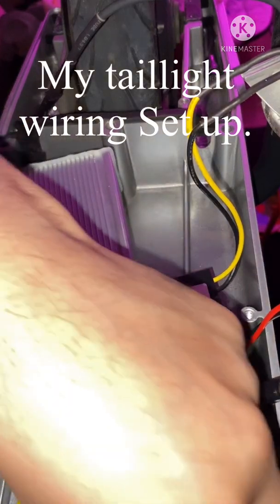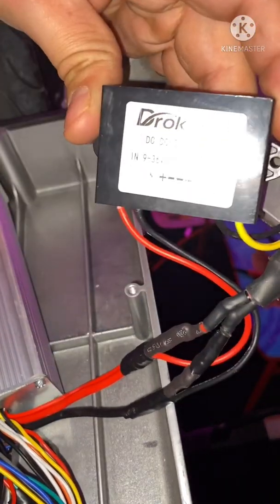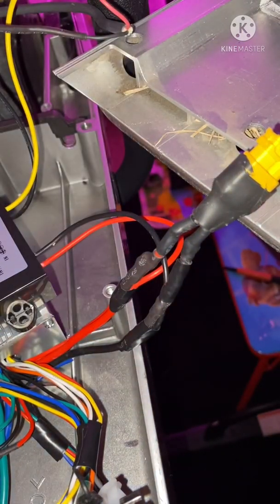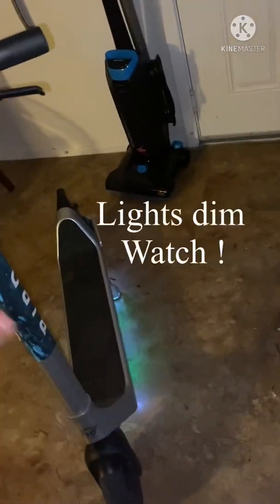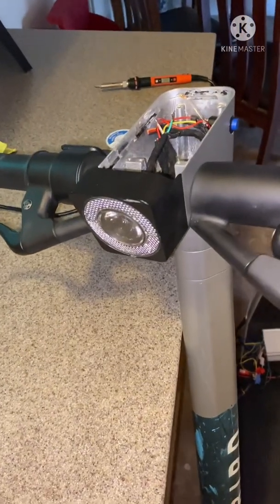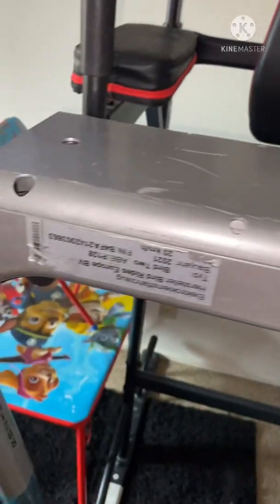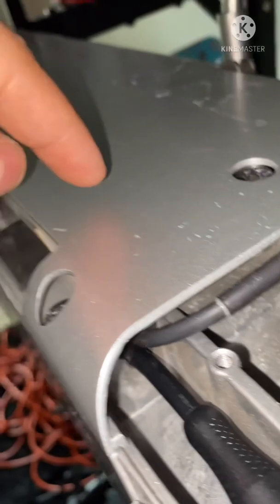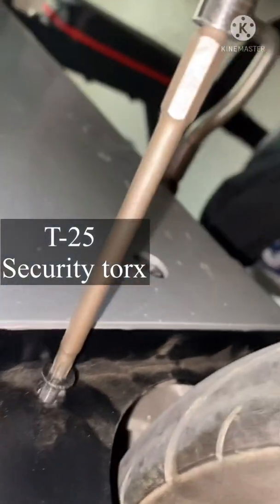Throttle issue fixed￼+Tail light wiring￼￼/(Stepdown converter)￼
WithoutUsing a resistor Going to your headlight￼you will have this issue with your scooter Throttle when your light is Powered ￼on..Your scooter will not move..But once you turn your light off your scooter drives..this is the fix for that If anybody’s having that issue￼,(Headlight￼ interfering with the throttle￼￼ issue) That little resistor plays a big part Believe it or not￼.￼Be sure everything looks correct And nothing is overlooked —tried It anyway,light was brighter,Decided to keep it,Close It,and Didn’t turn out to good Obviously.

(30 ohm Resistor☝️néeded )

Not to much room in houseing so the back cable Toward the end had to play out the way it did,the wires would be pinched and housing wouldn’t close Properly.

Also be sure on the back on your Controller Bored If your using a 5v supply  for your headlight like I do from the board look closely !  be sure it says 5v and not sv. 👊👊🙌